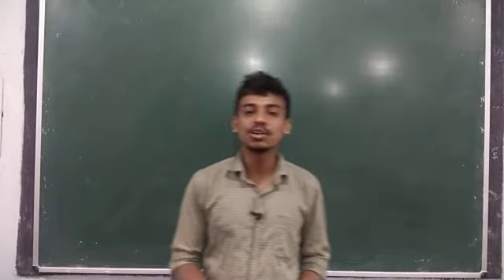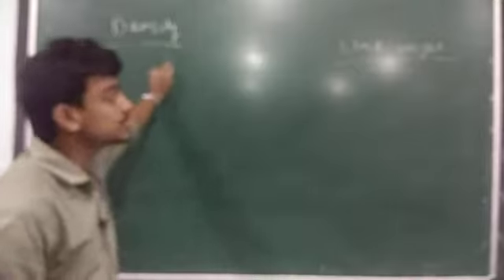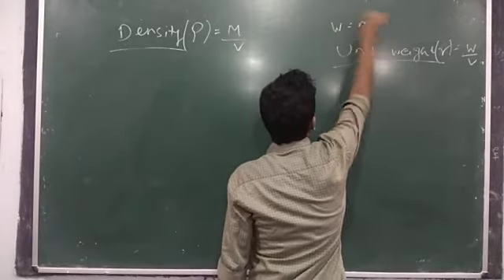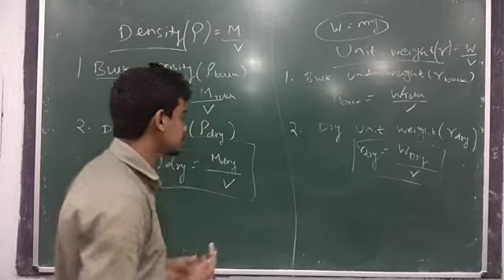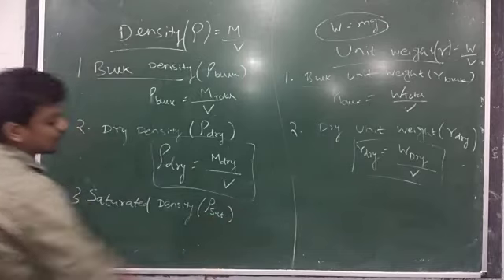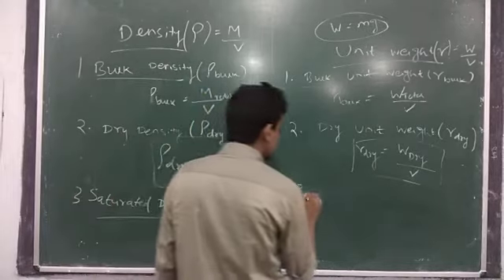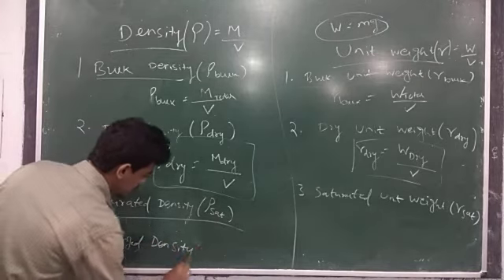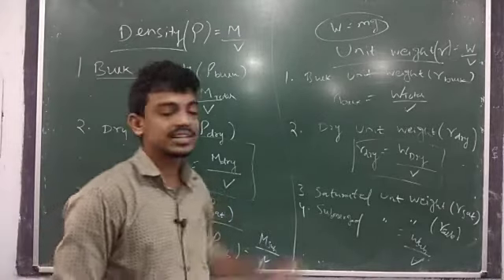Geotechnical Engineering / Lecture 4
Density, Unit Weight and their Relationships and Density Index